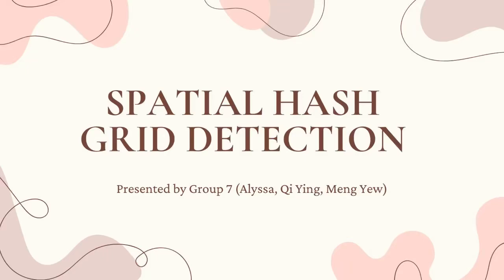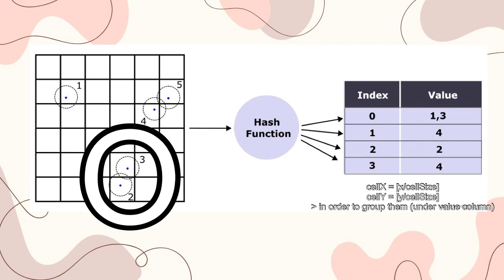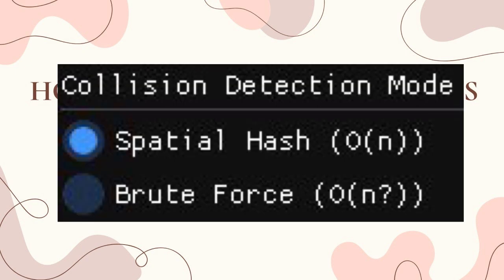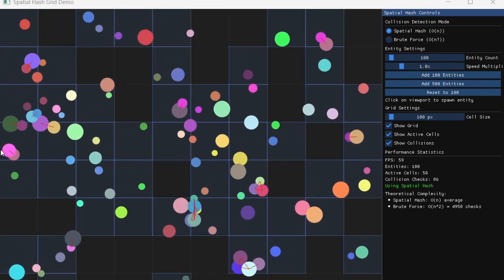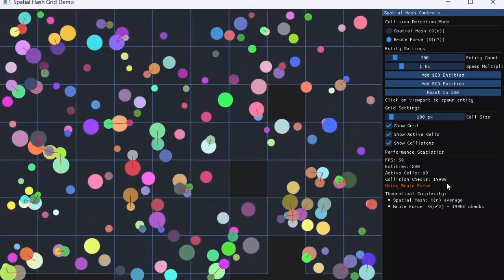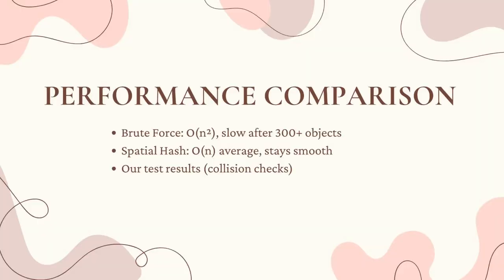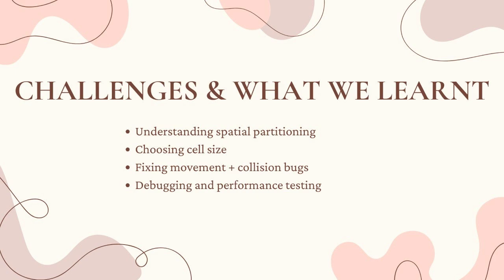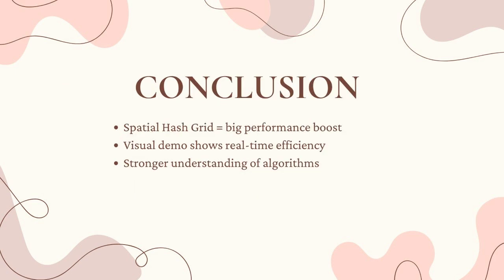CSD2183 HW1 - Spatial Hash Grid